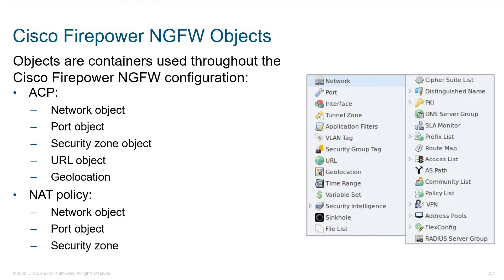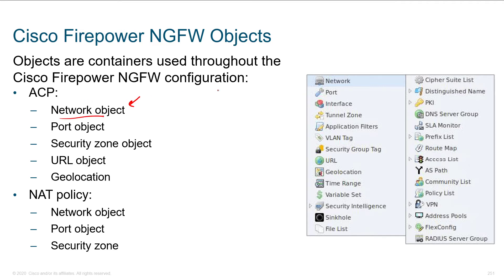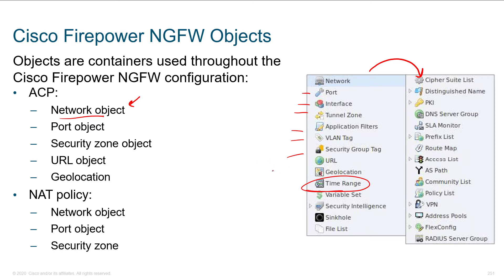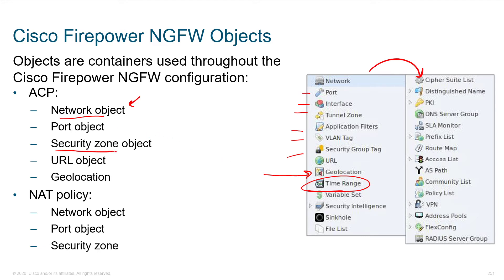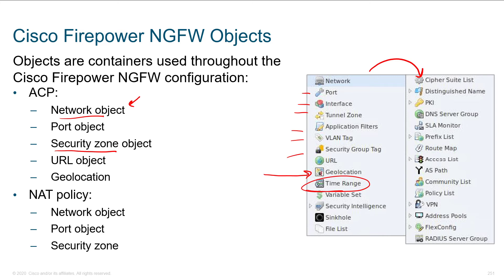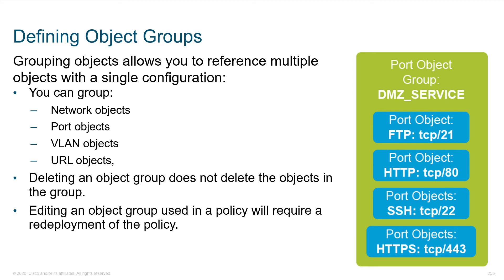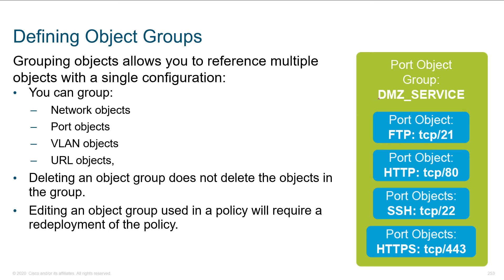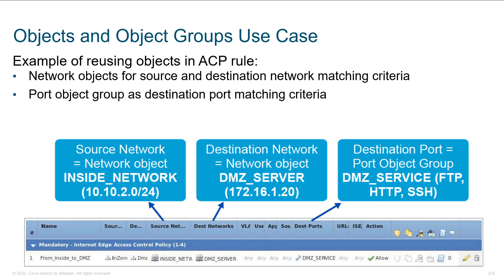Cisco Firepower NGFW Objects - Part3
SCOR Cisco Training: Part 7 Deploying a Cisco Firepower Next Generation Firewall

In this module you will learn:

Cisco Firepower NGFW Objects,
Defining Object group,
Objects and Object groups Use Cases